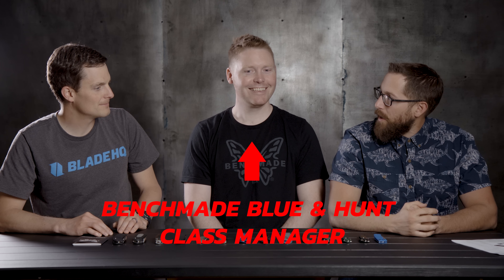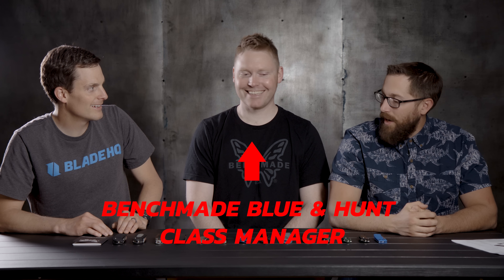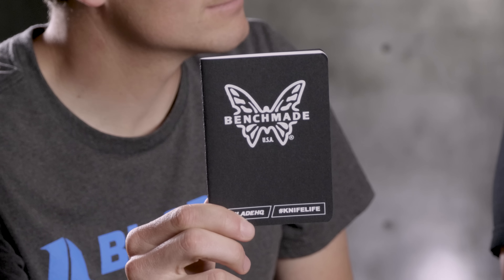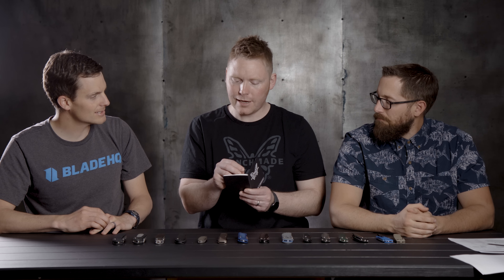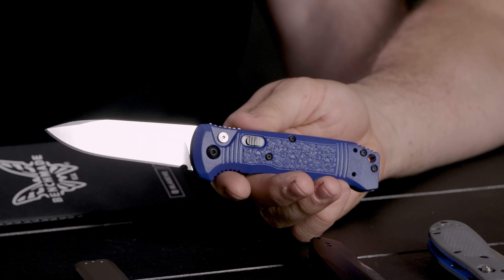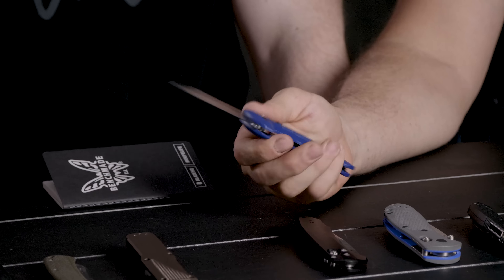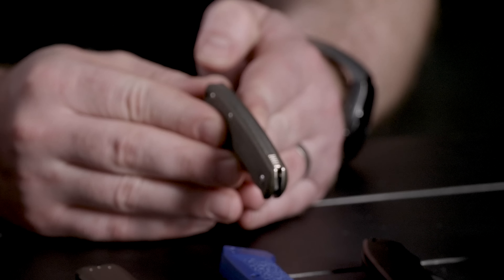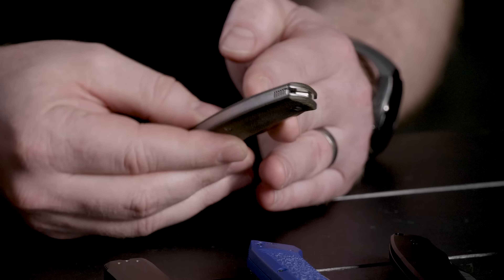AMAZING Benchmade EDC Knives | Knife Banter Ep. 49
Today Ben, Zac and Hans (Benchmade's Blue and Hunt Class product manager) take a look at some of Benchmade's new and hot EDC knives for 2018.